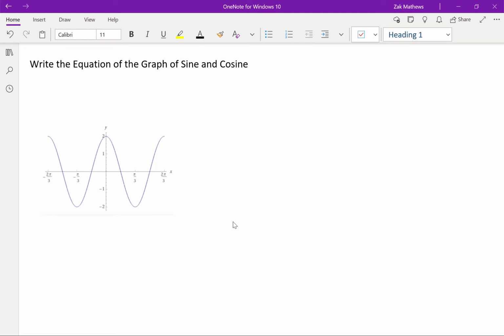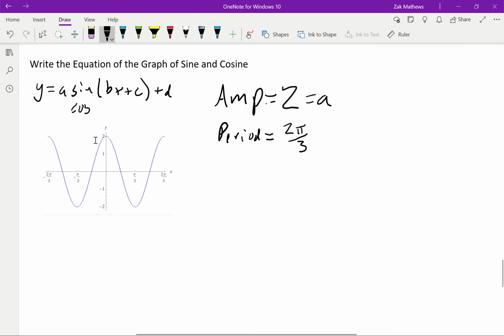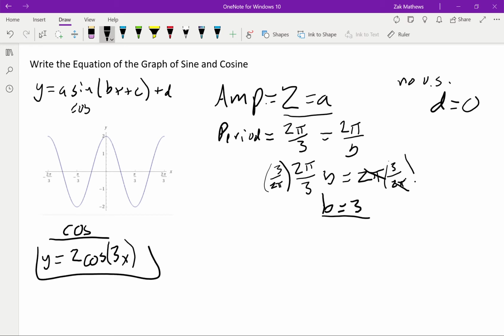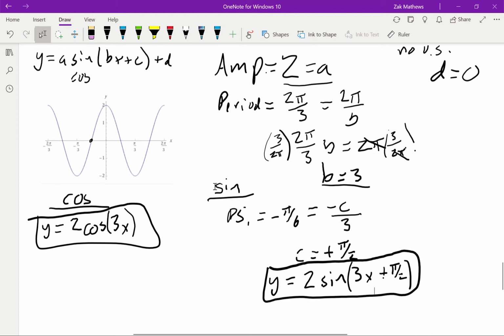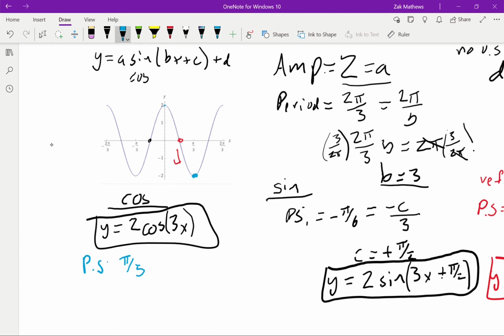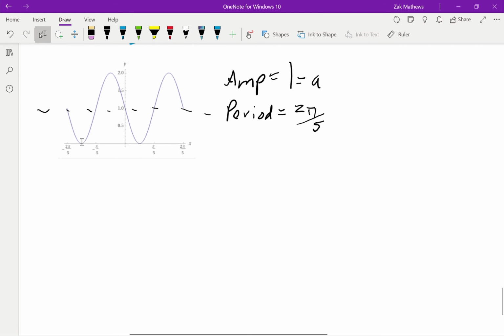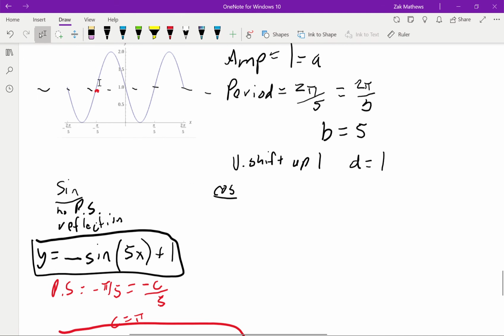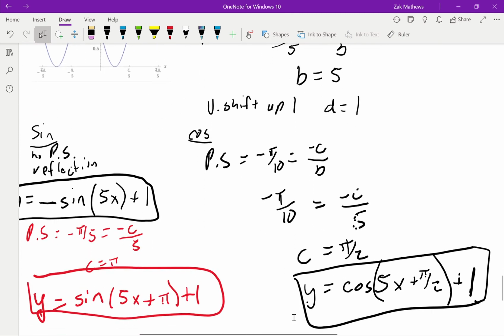Writing the Equation of the Graph of Sine and Cosine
In this video, I will determine the equation of a sine/cosine curve from the graph. I will show how all of these curves can be written as a sine or cosine and show multiple ways to represent each graph.